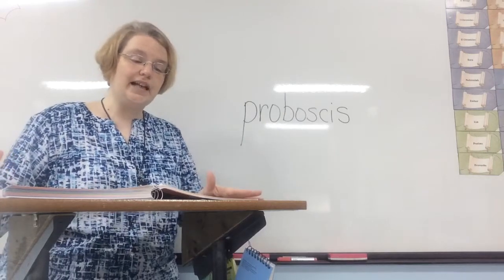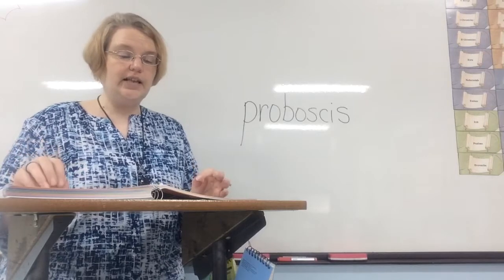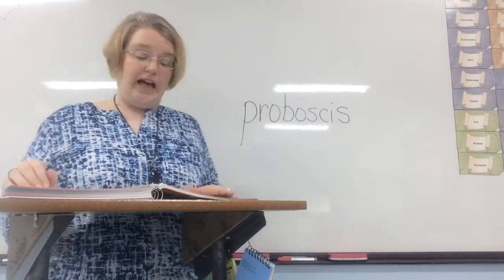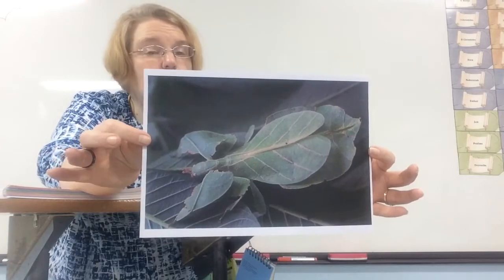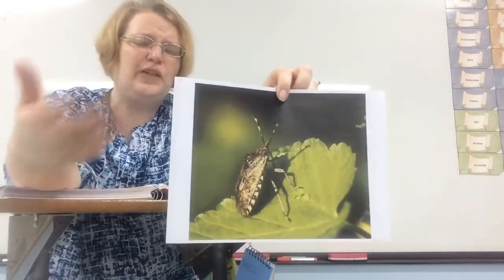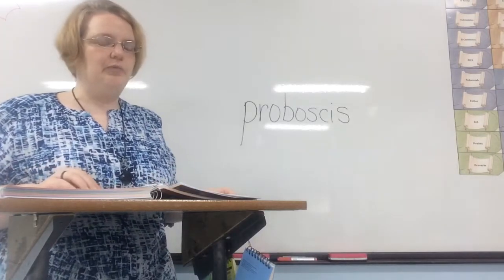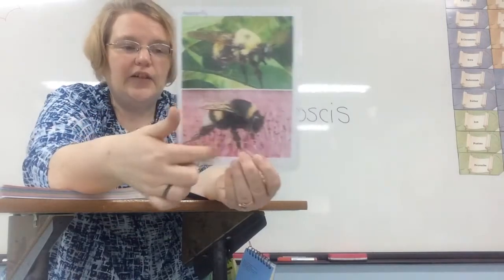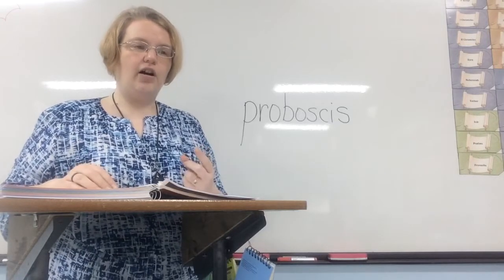Insect Design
Science 4, Chapter 2, lesson 22, pages 32-35